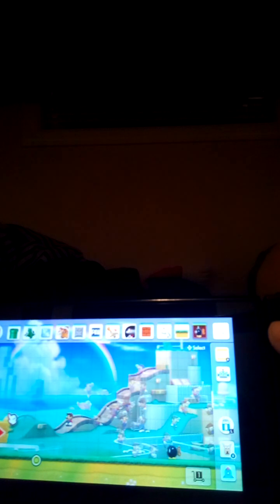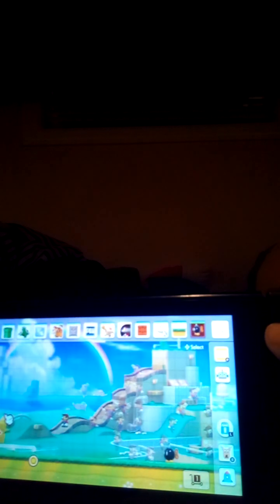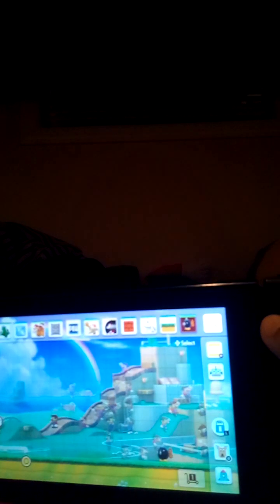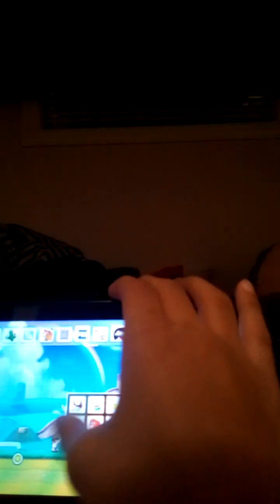super Mario maker 2 100 bob-ombs in one level